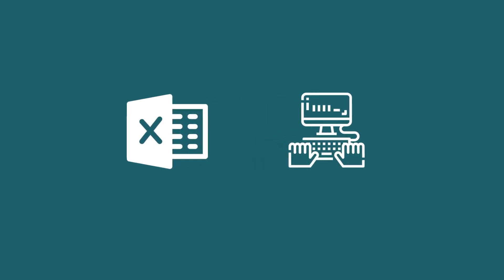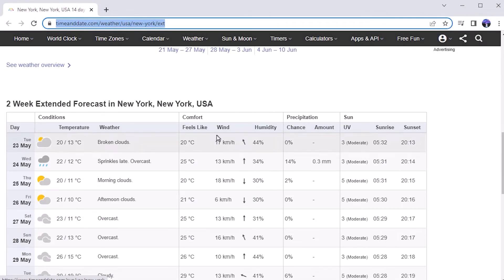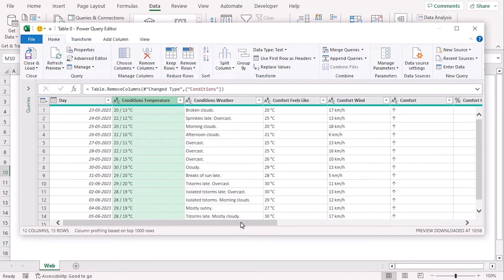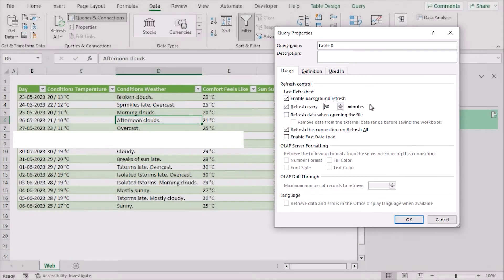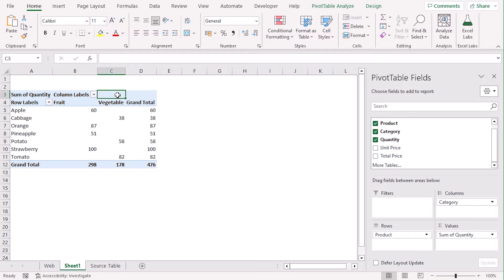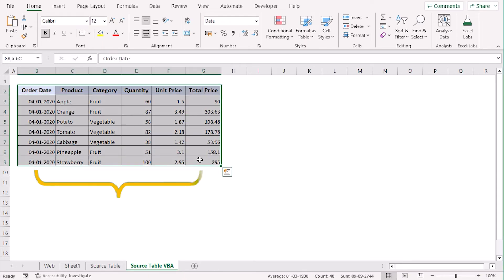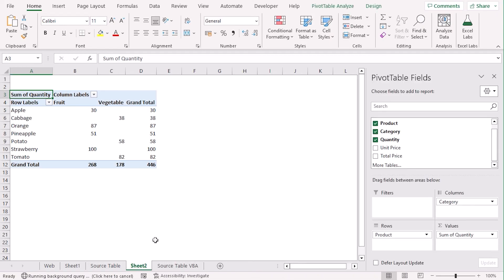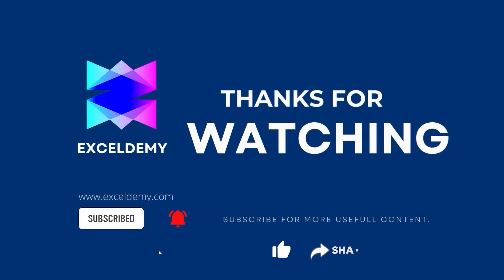How to Create a Database That Updates Automatically in Excel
In this video, I'll guide you through multiple methods to create a database that updates automatically in Excel. You'll learn about extracting data from the web, creating a database with a Pivot Table, using VBA code, and creating a database that updates automatically by having data referenced from another sheet. By creating a database that updates automatically you can automate calculations, generate reports, manage data tables, and establish relationships between data. With practical examples and step-by-step instructions, you can effortlessly make a database that updates automatically in your own Excel spreadsheets.

0:00 - Intro
0:49 - Extracting data from the web
3:51 - Creating a database with a Pivot Table
5:46 - Using VBA Code
7:17 - Creating a database that updates automatically by having data referenced from another sheet